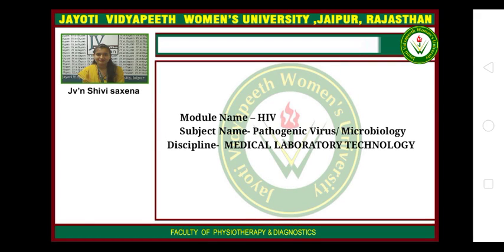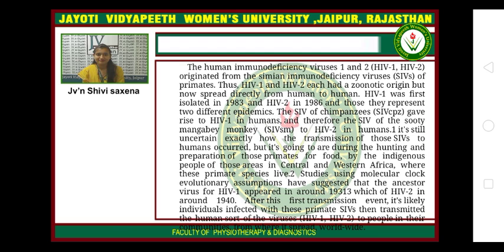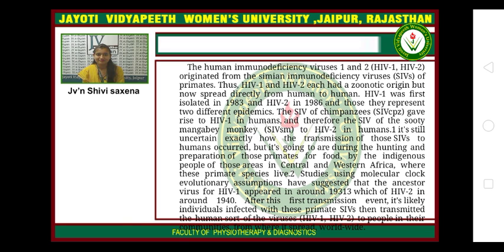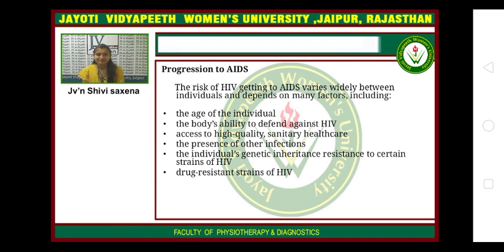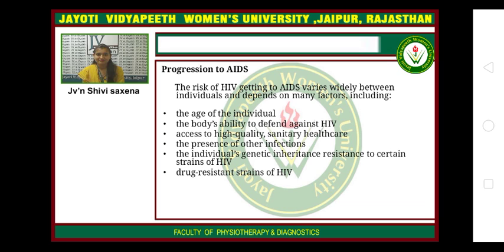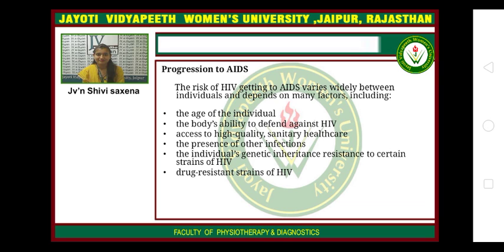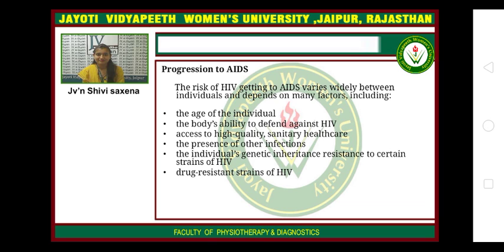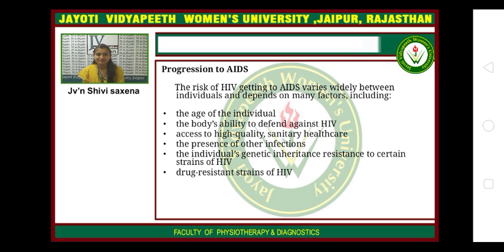HIV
Faculty of Physiotherapy and Diagnostics
Faculty Name-Shivi Saxena
Topic-HIV